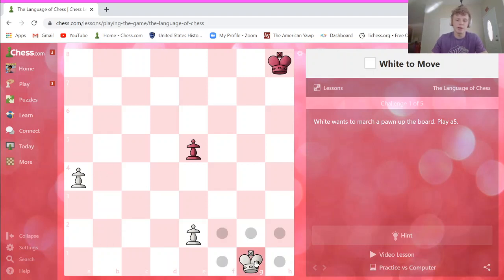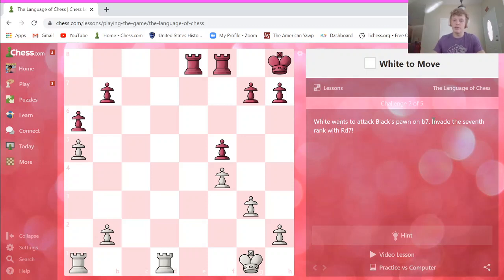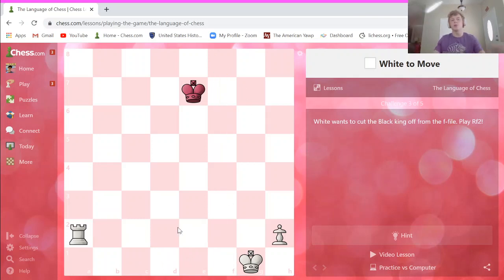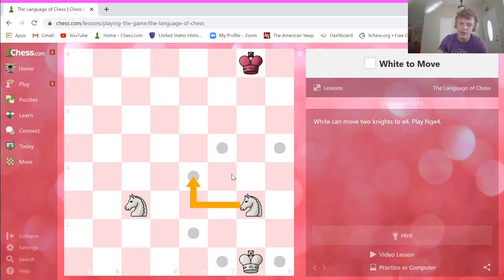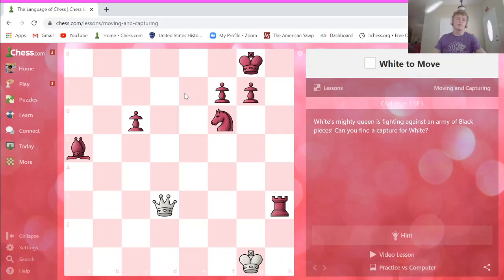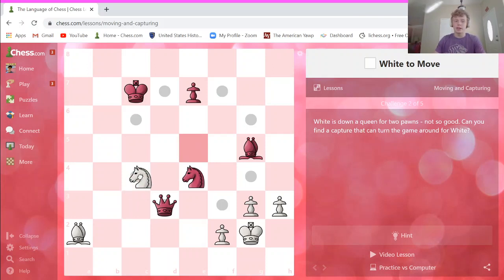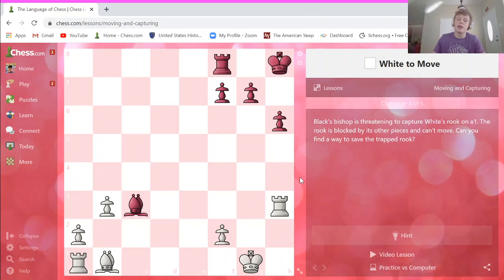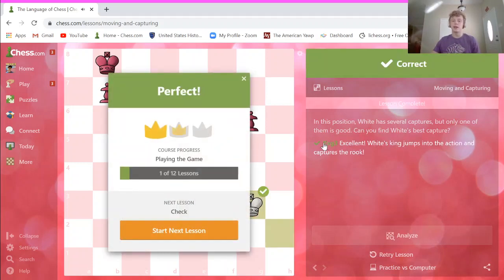Chess Basics - The Game of Chess Pt.1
Hey guys! Sorry I haven't posted as much this week. Today, we look further into notation as well as the idea of capturing your opponent's pieces to give you an advantage. Praying y'all stay safe during this rough time :)